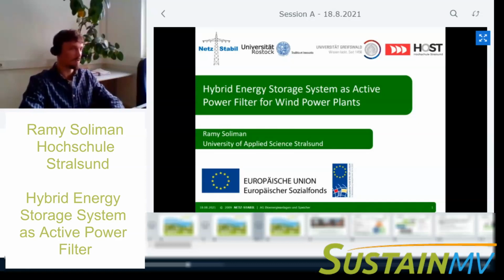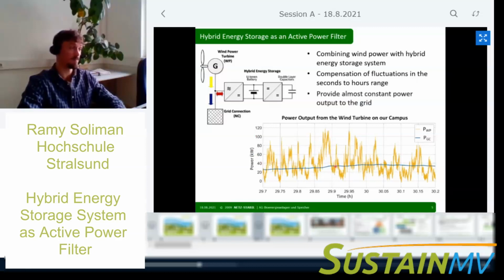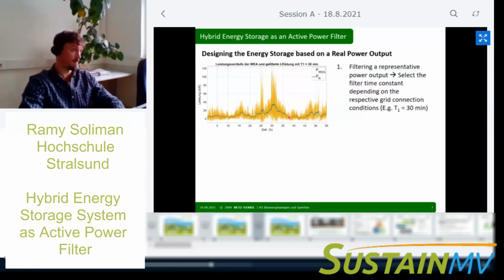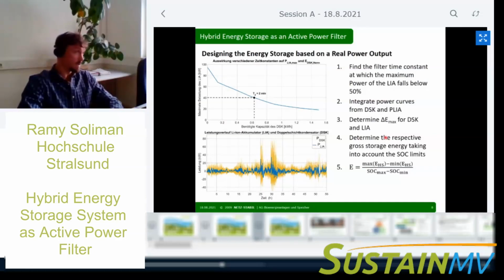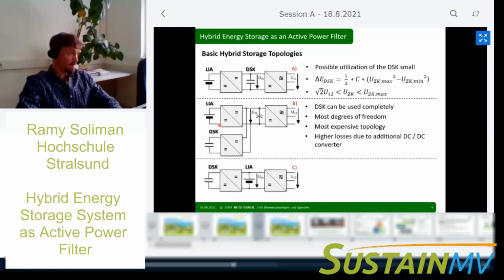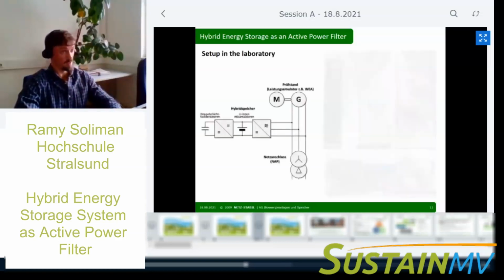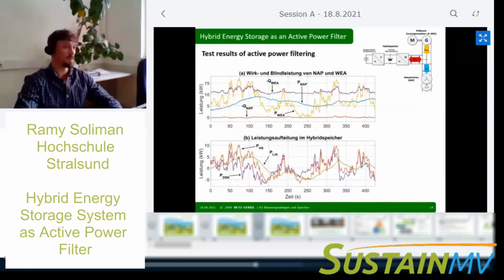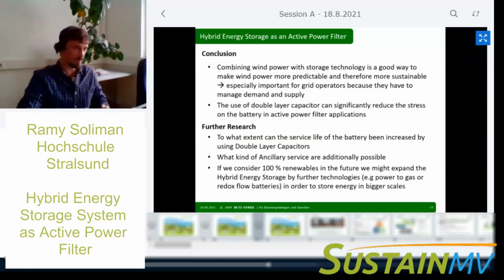SustainMV 2021-08-18 Session A: Ramy Soliman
SustainMV 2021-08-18 Session A: Hybrid Energy Storage System as Active Power Filter. Ramy Soliman, Institute of Renewable Energy Systems, Hochschule Stralsund.
Moderator: Elisabeth Reich, SustainMV

ABSTRACT
The presentation is about the use of a hybrid energy storage system (HESS) as an active power filter for advantageously stabilize the volatile power output of a wind turbine. For this purpose, a HESS (25 kW / 25 kWh) consisting of lithium-ion batteries (200 x 3.2 V / 40 Ah) and double-layer capacitors (12 x 48 V / 156 F modules) was set up in the laboratory at Stralsund University. A fluctuating power conversion is simulated by a 20 kW engine test bench with an asynchronous generator. The HESS uses the advantageous properties of both energy storage technologies. These enable the power flow at the grid connection point to be stabilized, from highly dynamic load peaks to longer-term power changes in the hourly range. A major advantage of this storage combination is the reduced cycle load of the lithium ion batteries due to the corresponding use of the double-layer capacitors. A design of the HESS components optimized for the respective work cycle, together with optimized operation, ensures an increased service life of the LIB.

Ramy Soliman was born in 1990. He obtained his Master of Science degree in electrical engineering from the University of Rostock in 2017. Since then he has been working as a scientific assistant and PhD student at the Stralsund University of Applied Sciences in the excellence research program „Netz-Stabil“. His research areas include hybrid energy storage systems in the context of the energy transition, as well as power electronics, electrical drives and their control.